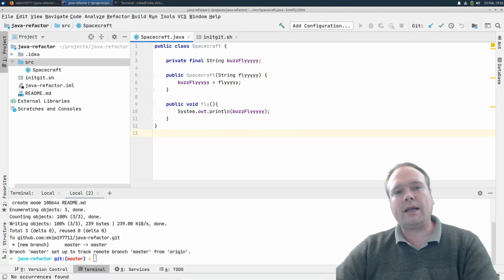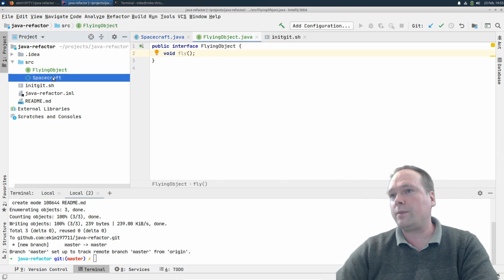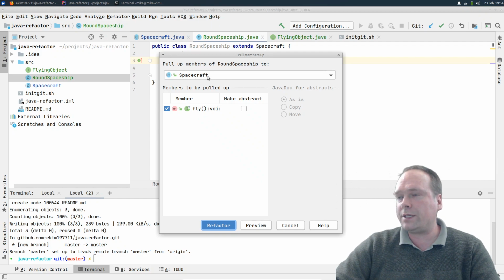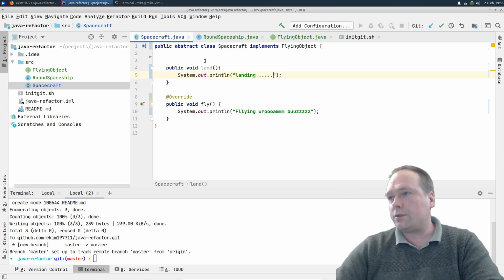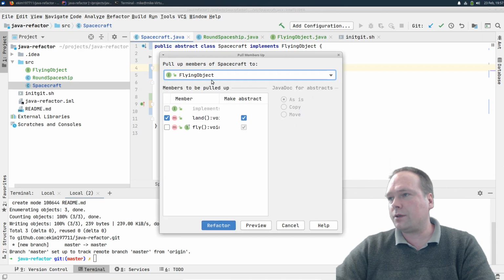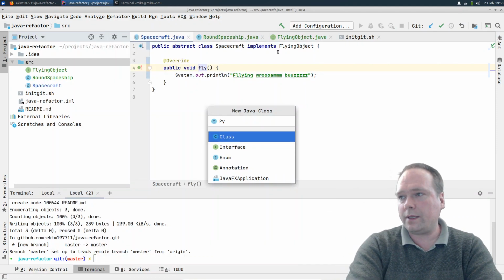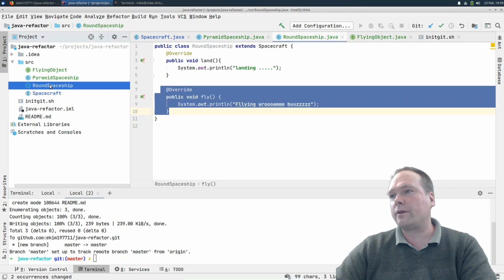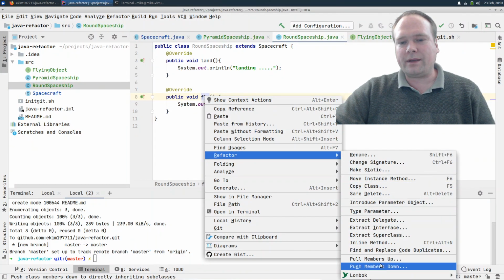Java Pull and push methods up and down in the class hierachy